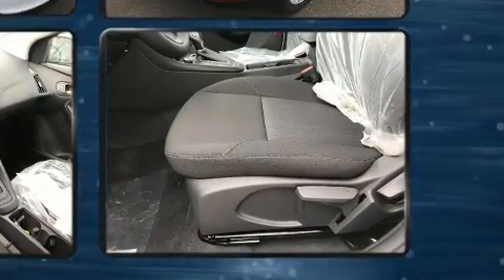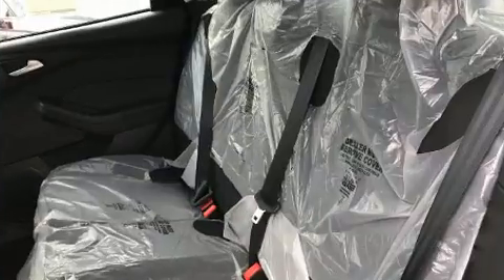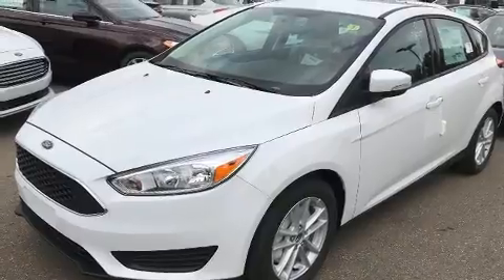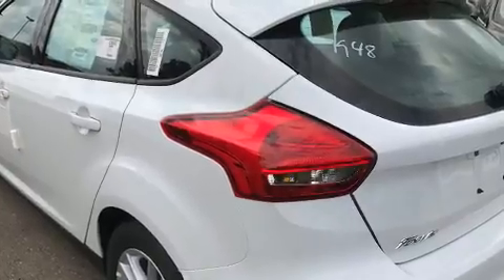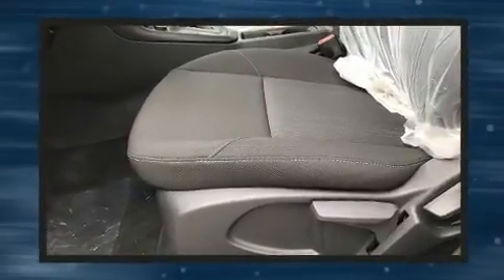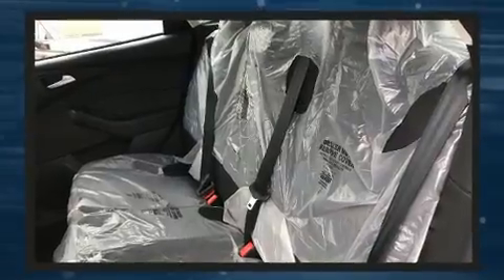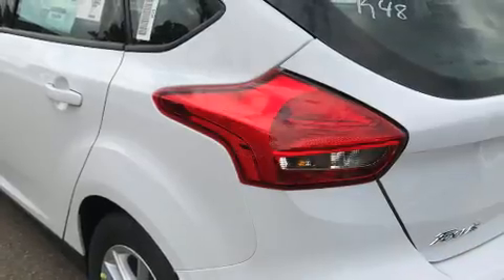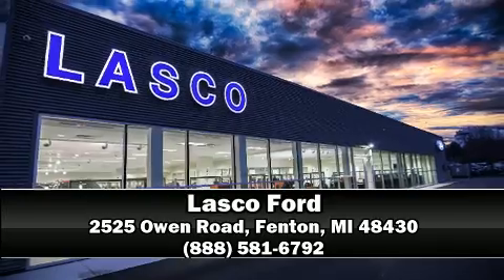2017 Ford Focus SE in Fenton, MI 48430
Lasco Ford
2525 Owen Road

You can expect a lot from the 2017 Ford Focus. Smooth gearshifts are achieved thanks to the efficient 4 cylinder engine, and for added security, dynamic Stability Control supplements the drivetrain. Both high fuel economy and flexible performance are assured by the 6 speed automatic transmission. Top features include front bucket seats, 1-touch window functionality, adjustable headrests in all seating positions, turn signal indicator mirrors, power windows, cruise control, rear wipers, and more. Storage solutions are integrated throughout the interior, demonstrating thoughtful attention to detail. Premium sound drives 6 speakers, providing you and your passengers a sensational audio experience. Ford also prioritized safety and security by including: dual front impact airbags, front side impact airbags, traction control, brake assist, ignition disabling, an emergency communication system, and ABS brakes. We know that you have high expectations, and we enjoy the challenge of meeting and exceeding them! Stop by our dealership or give us a call for more information.